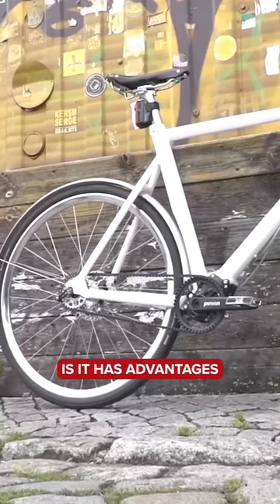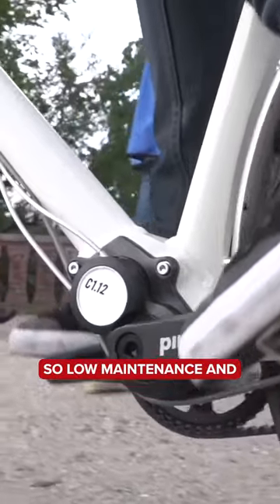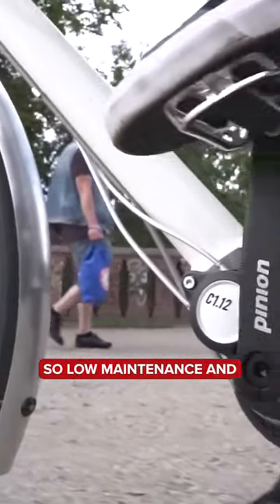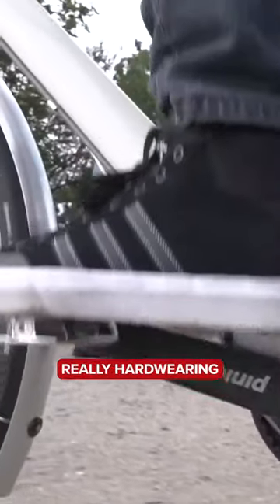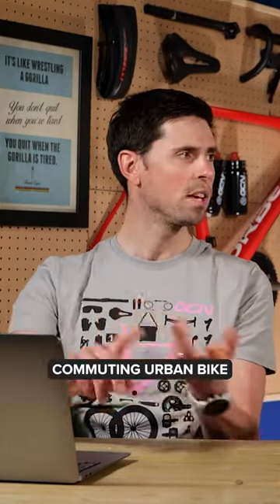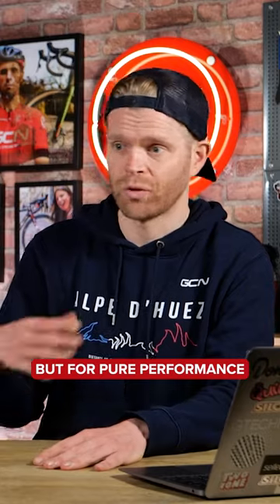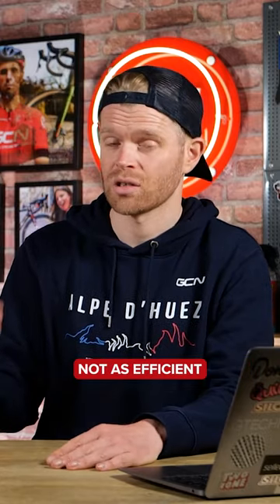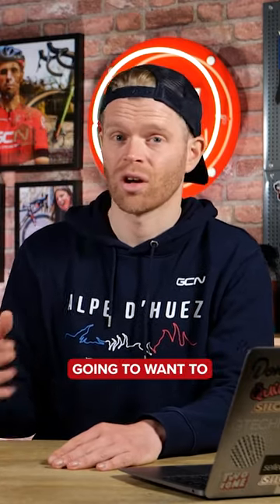What’s the deal with belt drive? 🤔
It’s a great option for commuters but might not be the best choice for performance! Would you give belt drive a try?